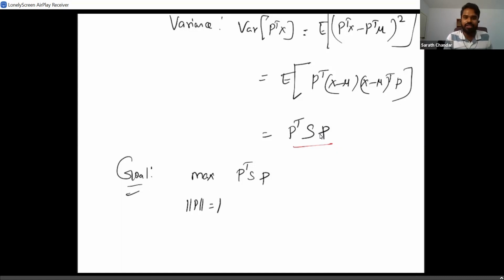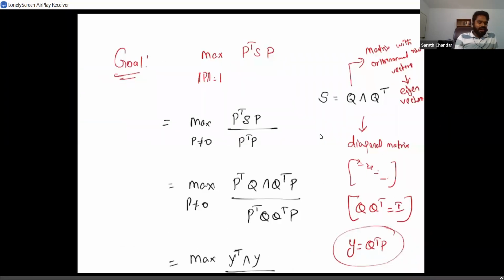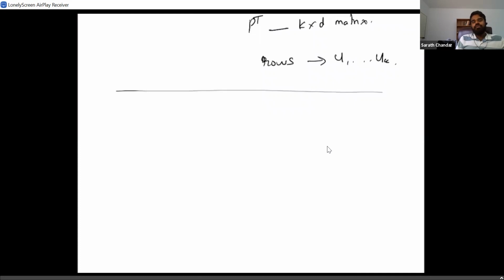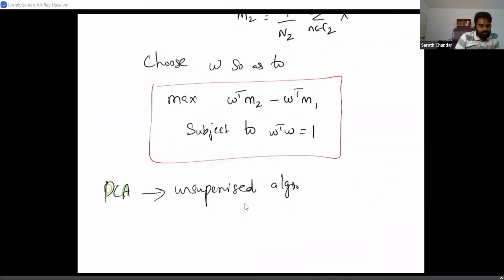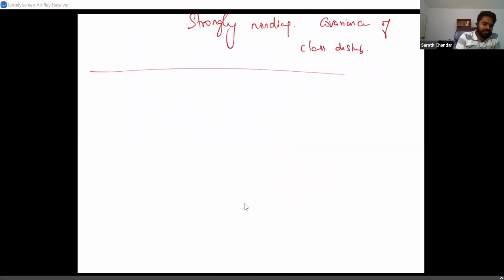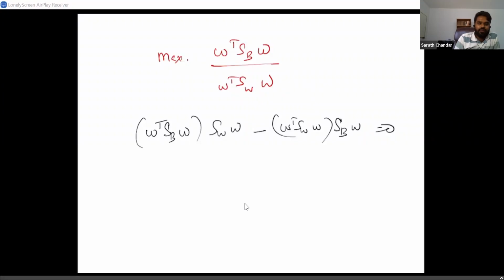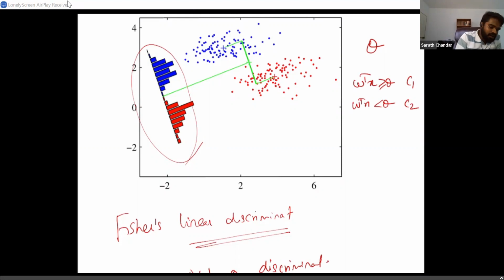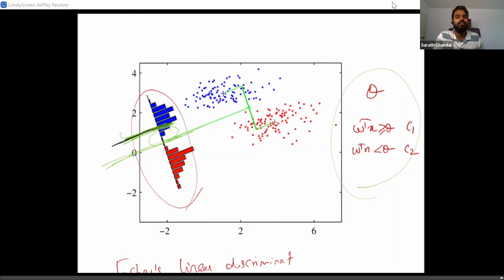Machine Learning - Lecture 08 (Part-2)